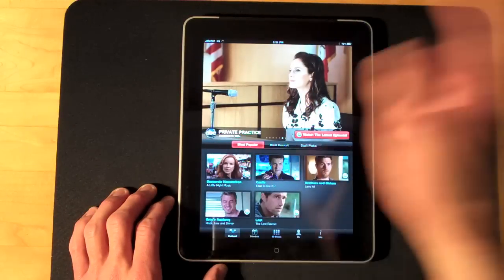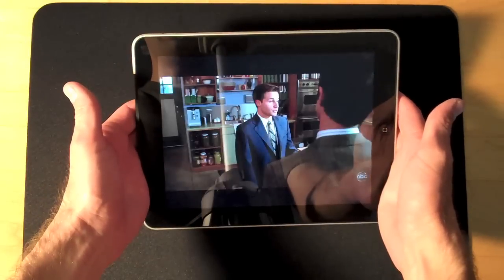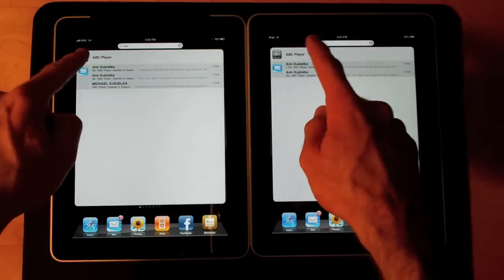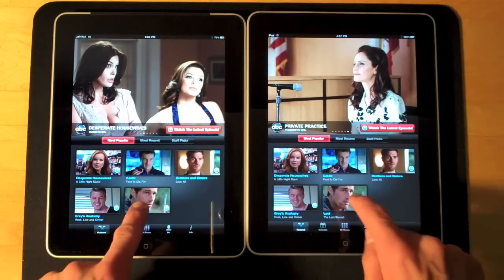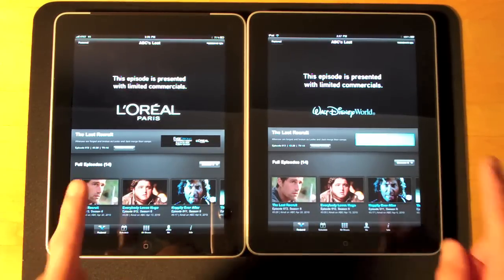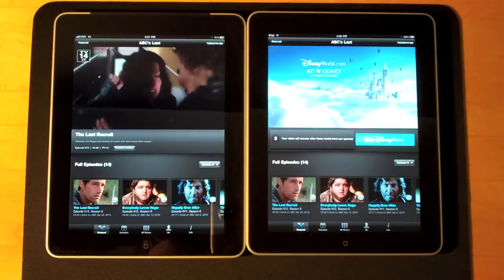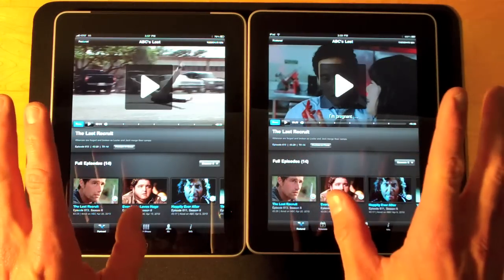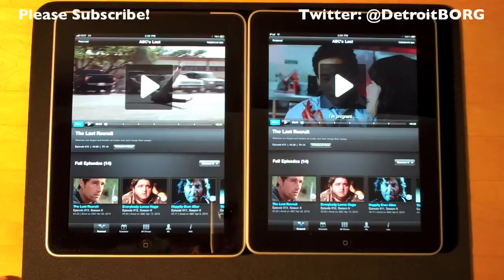ABC Player iPad app on 3G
In this video I demonstrate the newly 3G compatible ABC Player app.